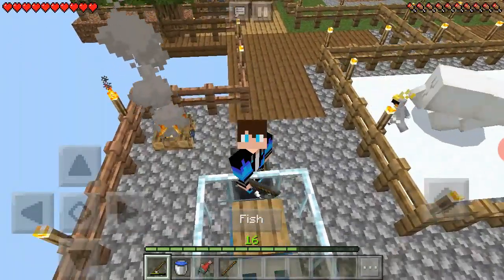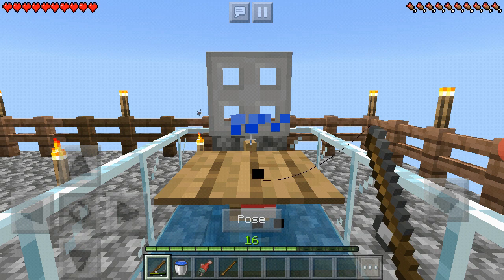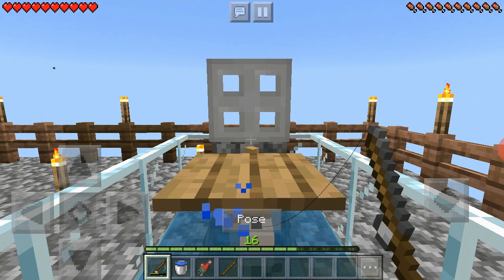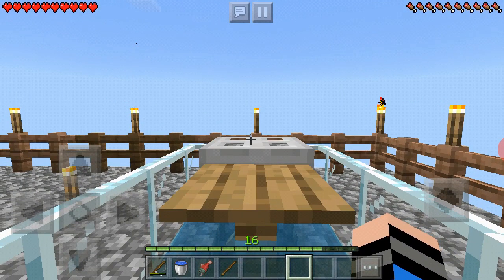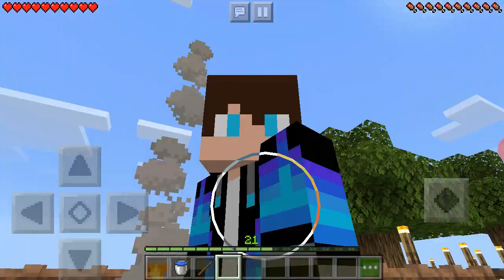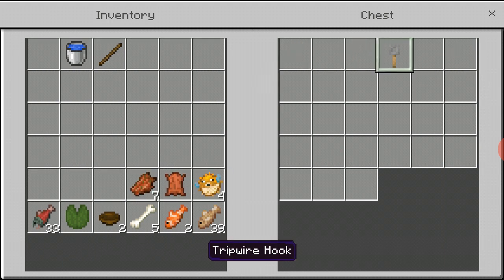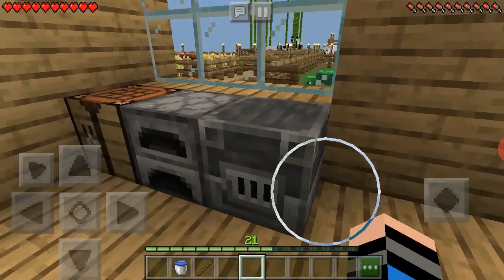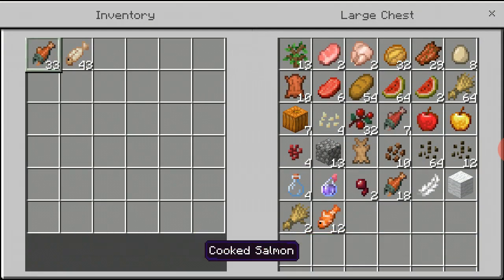The ALL NEW AFK Fish Farm!! (EP 10+)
Hey guys! Its SoloSoccerz back with another episode of one-block survival! This episode is an extra part from Episode #10 that got messed up because my mic was muted the whole time I was recording that video and I actually didn't know how an AFK fish farm works so that's messed up too! Hope you guys enjoy!